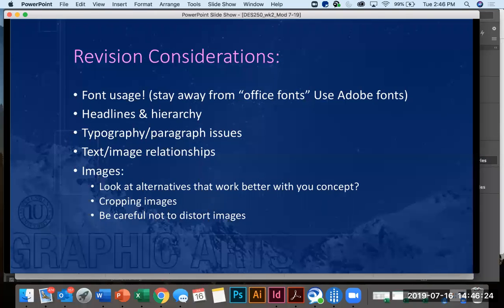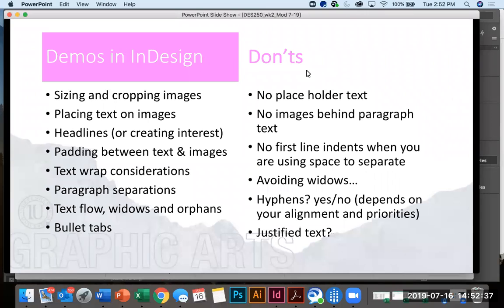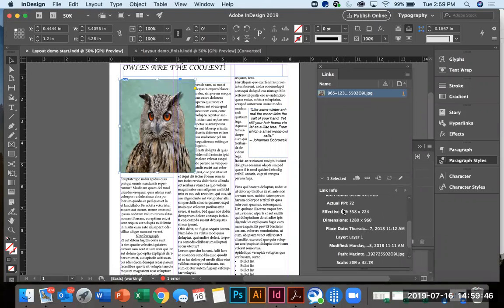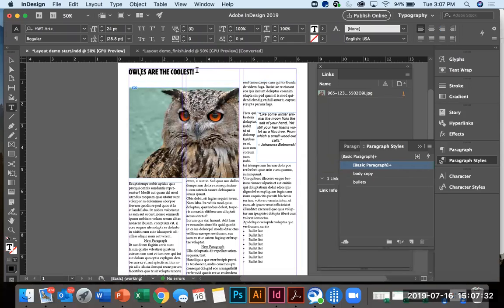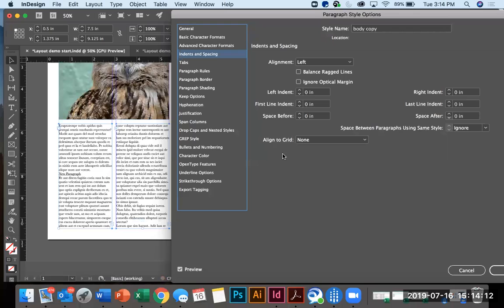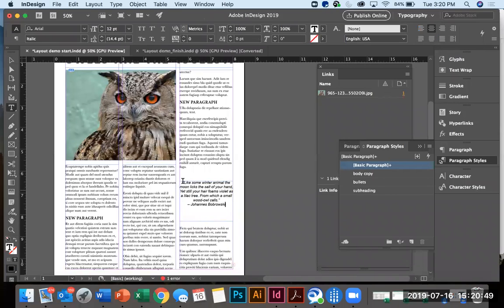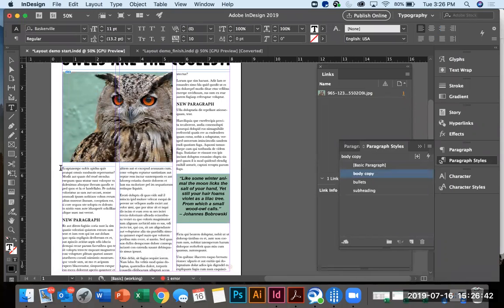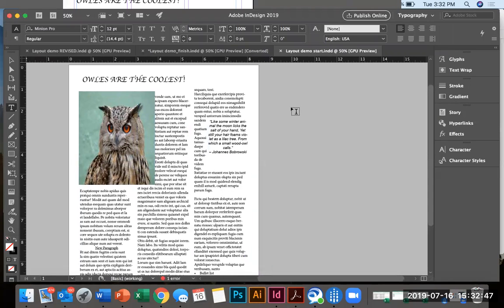REVISION RESOURCES: Common layout design problems demo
Demo and tips for common layout and typography issues